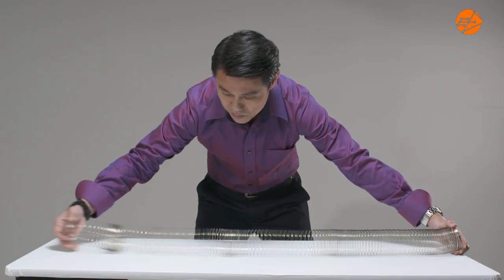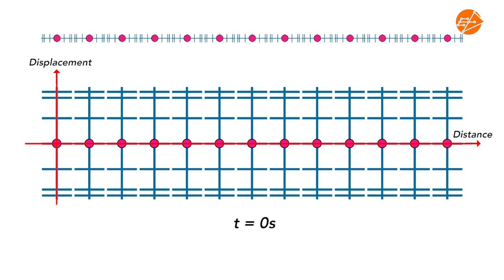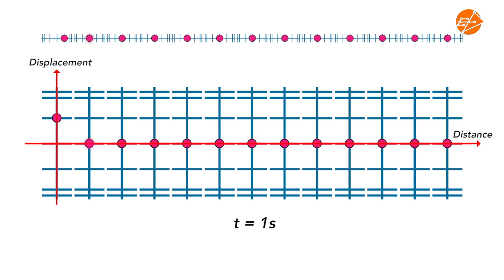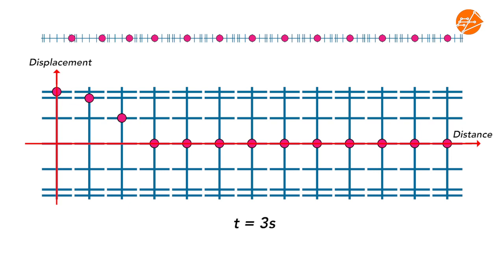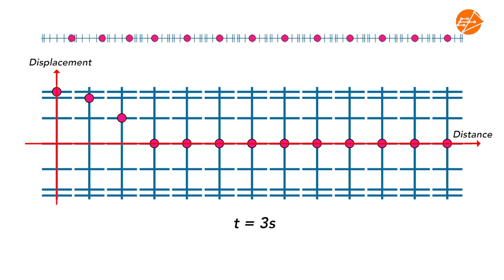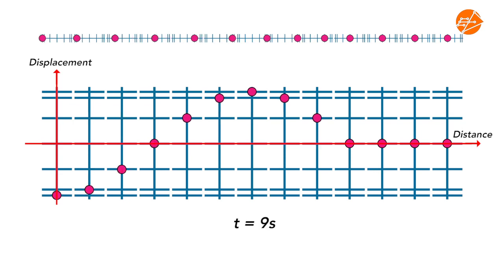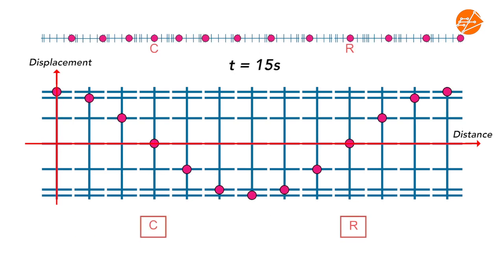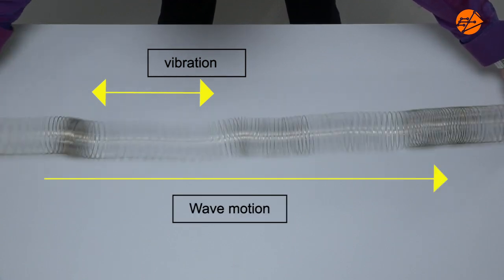Formation of Longitudinal Waves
In the 2nd part of this series, discover where longitudinal waves exist in our daily lives!